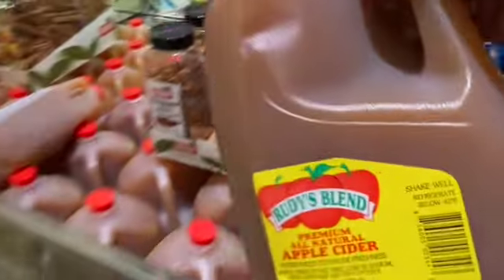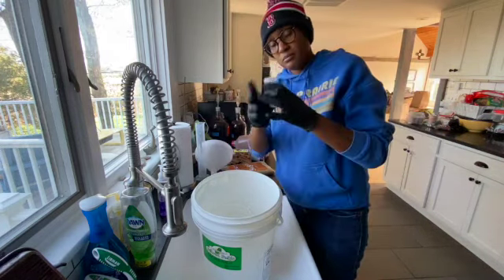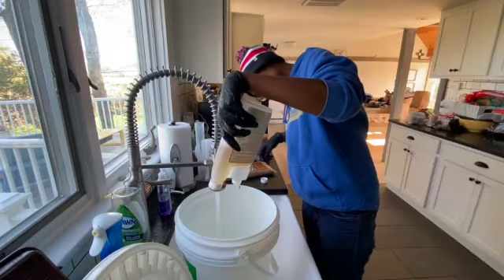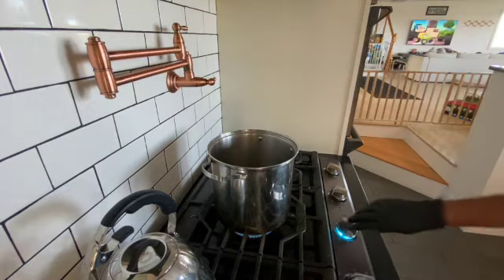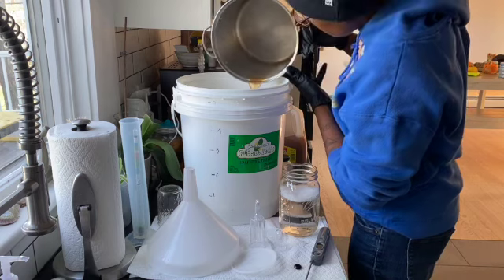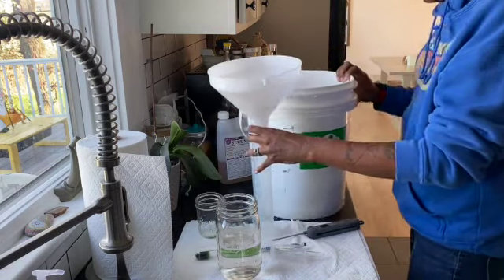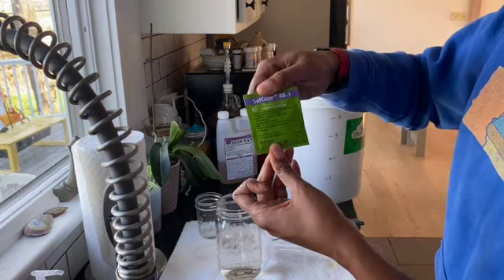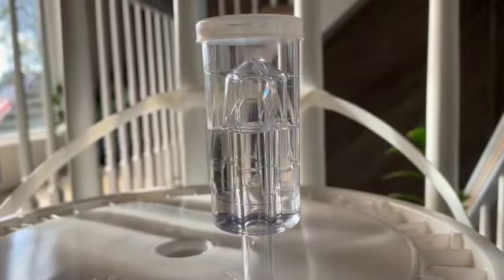Homemade Hard Cider Part 1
Here's how to make a gallon of hard cider at home!

Equipment:
- Fermentation bucket/bottle/carboy
- Funnel with filter
- Airlock
- Sanitizer
- Hydrometer* (to get your starting and ending specific gravities so you can calculate ABV)
- Thermometer* (just to make sure the liquid isn't too hot for your yeast, but generally, when you add the reminder of the cider, it cools it down plenty)

Ingredients:
- 1 gallon of apple cider (no preservatives. I get the cider from the cold case in the produce section)
- 1 pound of brown sugar (dark or light, your preference. I used dark in case it gives it more of a flavor profile)
- 2 to 3 cinnamon sticks
- About 10 whole cloves
- 10 to 12 raisins (you can also use yeast nutrient instead. I seldom do and this batch started bubbling within 6 hours)
- 1/2 teaspoon pectic enzyme* (for a clear, not cloudy cider)
- 1/4 to 1/2 packet of cider/ale yeast (I used SafCider)
- Filtered/bottled water

*Optional

**Note: For Part 2, you'll need bottles for bottling, a siphon for racking the hard cider off of the sediment, and dextrose if you want to carbonate in the bottles (Linked below)

LINKS:

Cider Yeast
Pectic Enzyme
Fermentation Bucket/Bottling Bucket
Carboy w/ Airlock
Funnel with Filter
12 oz. Bottles